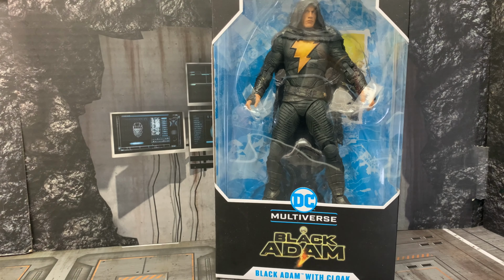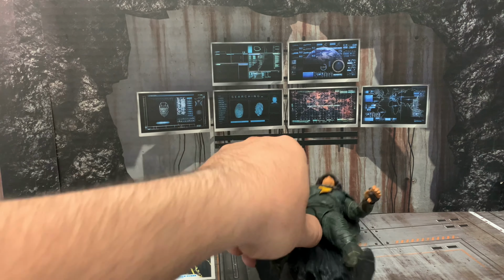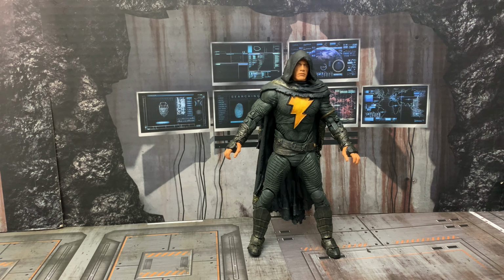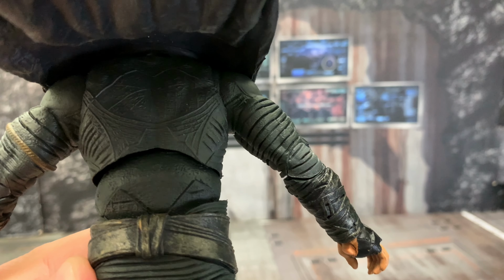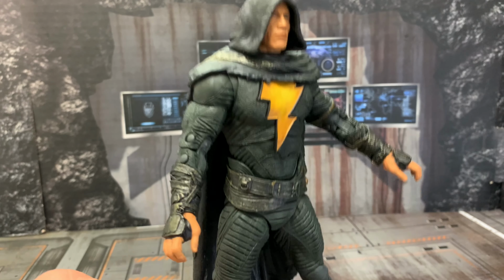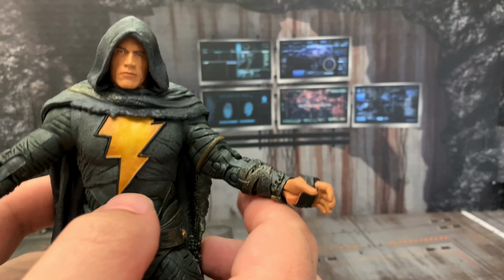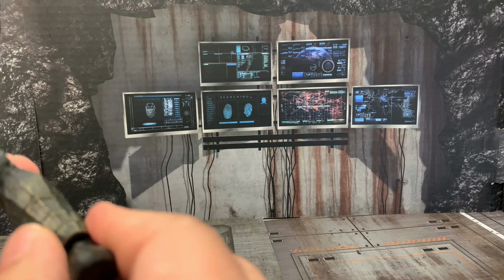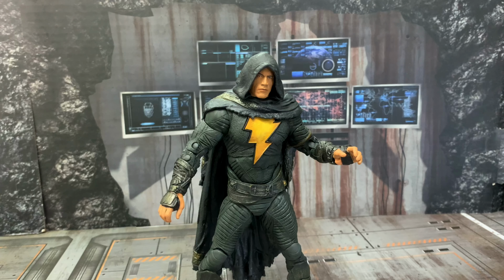“The world needed a hero, instead it got me” DC mcfarlane toys cloaked Black Adam⚡️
I share a  review of one my favorite actions figures. Most of them that I will cover will Batman related or Mcfarlane toys. I have been known to like NECA and many others stay tune.

GEAR I USE:

3X 27 LED Compact Work Light Magnetic W/Hook - 3 Pack by AlltroLite

Altura Photo Mini Tripod for Camera w/Pistol Grip, Portable Small Tripod

My love for actions figures and toys came when one Christmas I received shogun Warriors Godzilla 1977 and Dragun that same year in 1977 also for Christmas I had a voucher for actions figures that would be released in February 1978 from a movie called STAR WARS. The toys at that time were magical and opened my imagination. In 1982 I got an action from a friend call cobra commander from a line called GI JOE and another friend gave me the best toy catalog that was annual Sears Christmas  catalog that showcased a series of actions figures with more articulation than the Star Wars. Growing up in the eighties I had three lives actions figures, films and heavy metal. After the eighties going into the 90’s and in my 20’s life happened and sadly the only actions figures I have, till this day is my plastic container with all my Joe’s. Fast forward to 2020 I dreamed about a YouTube channel wanting to combined all three loves but I didn’t know what direction till I started to notice how bad films have gotten lately so I decided to started a channel that can combine actions figures and filmmaking especially stop motion. At the same time write and make the movies that I want to see. So Red Pill Animations was born. While I am with you doing reviews of actions figures, it’s reviews are  intended for the filmmaker rather the collectors since animators want to know the range of articulation for stop motion. At the same time we build a community together learn how to be filmmakers. I’m just one dude navigating in a technology platform learning, in a world of Minecraft, but lava rises and hope someday to make movies for you.